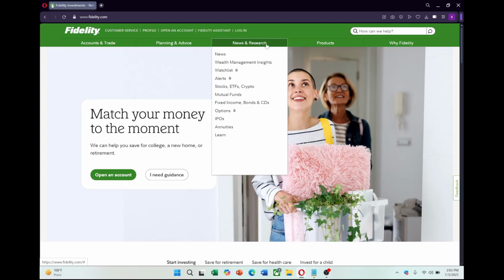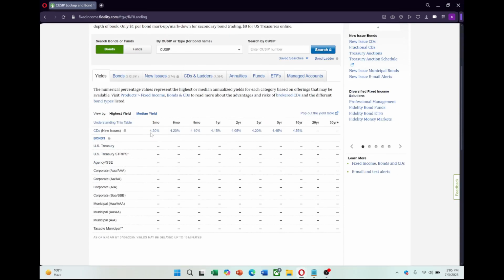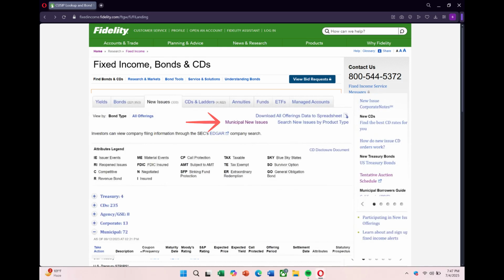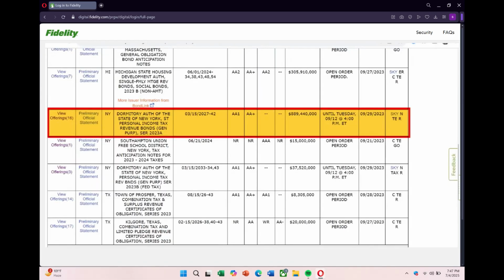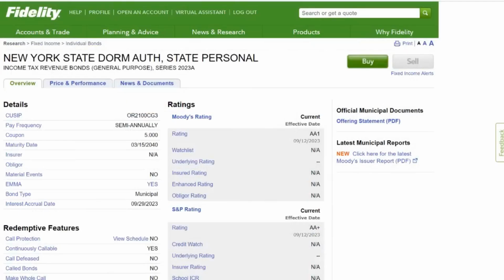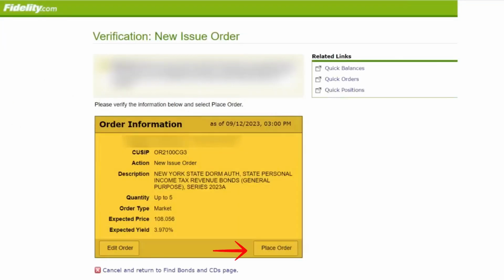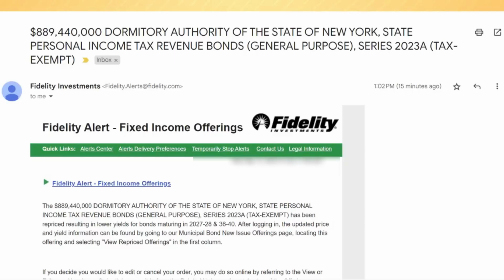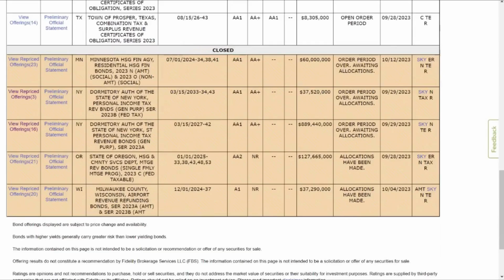How to Buy Municipal Bonds Tax-Free on Fidelity (2026) ✅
Want to invest in tax-free municipal bonds through Fidelity? This step-by-step guide shows you how to find, evaluate, and purchase muni bonds on Fidelity’s platform in 2026. Learn key strategies like checking bond ratings, understanding tax advantages, and building a diversified portfolio—all while earning tax-exempt income. Perfect for investors looking for safer, tax-efficient returns!